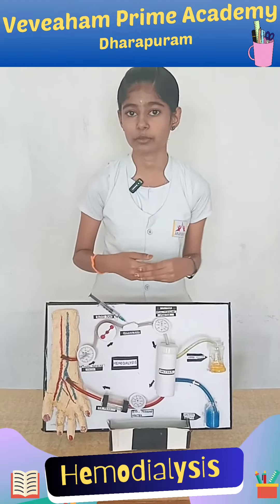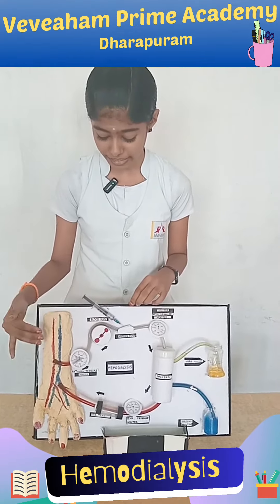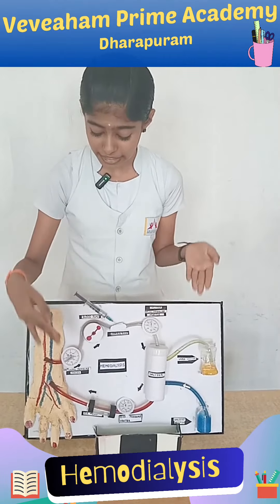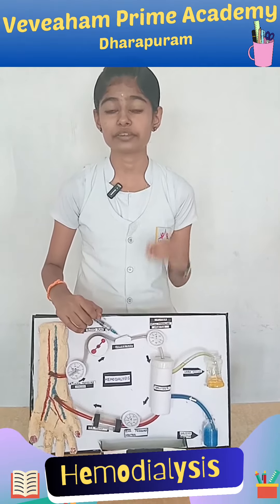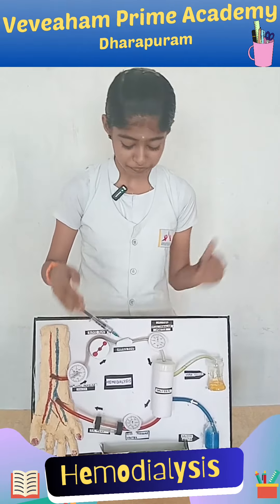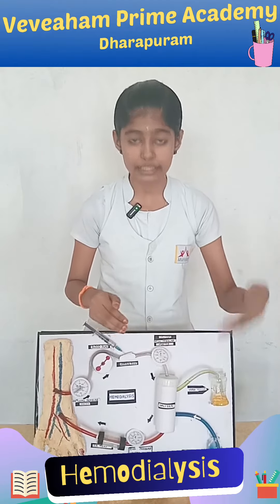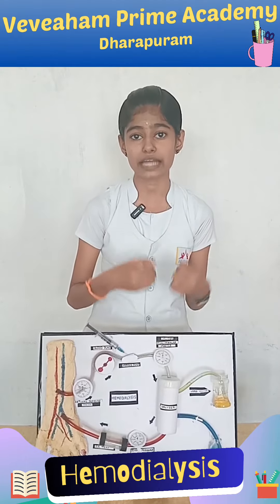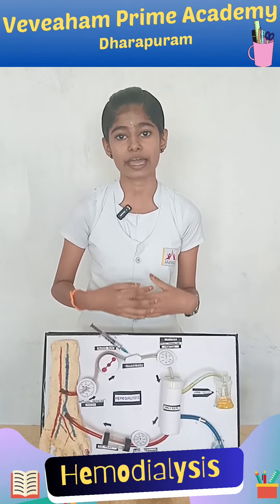Veveaham Prime Academy_Hemodialysis